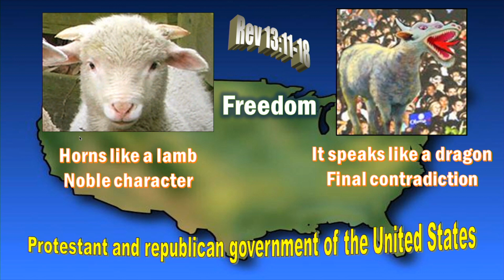Lesson 9 Sabbath School 1st Quarter 2019